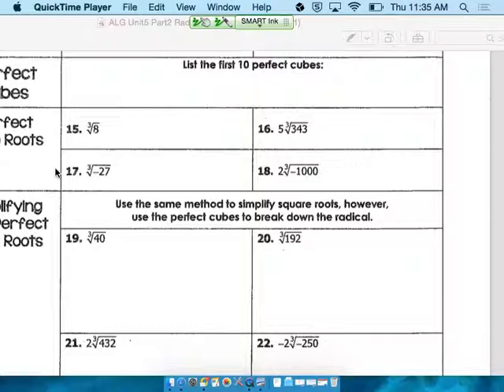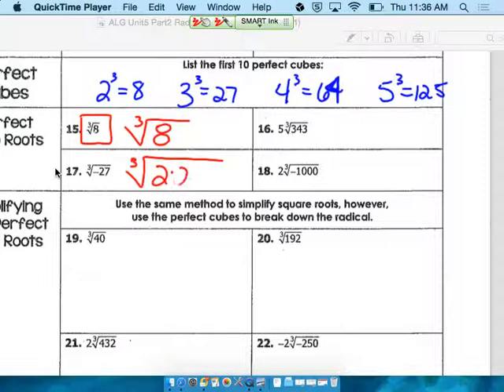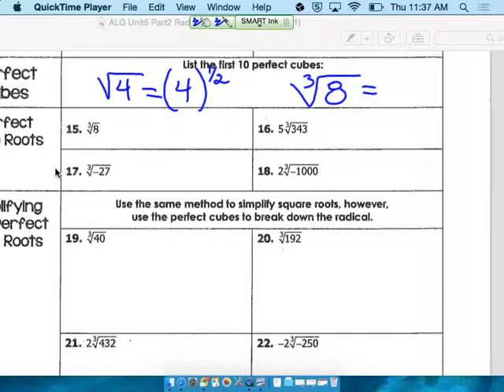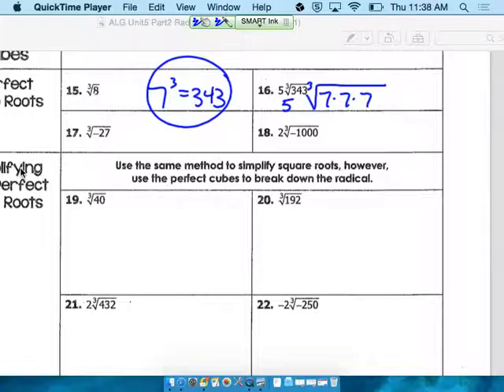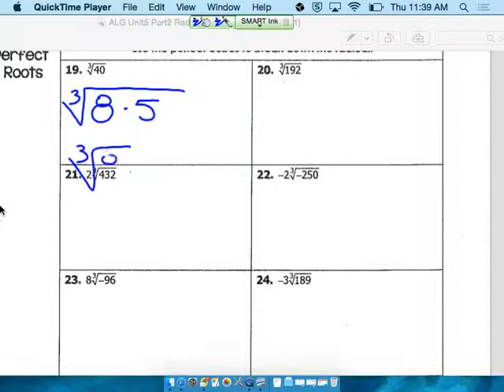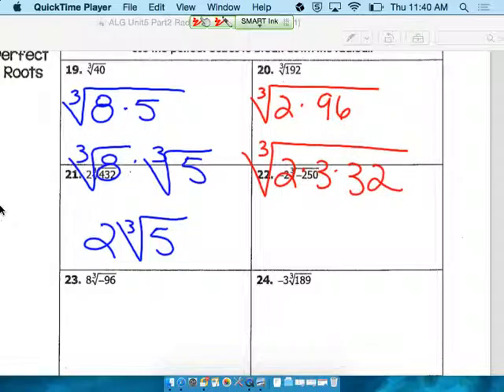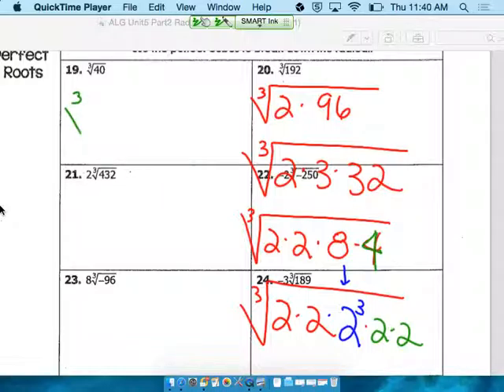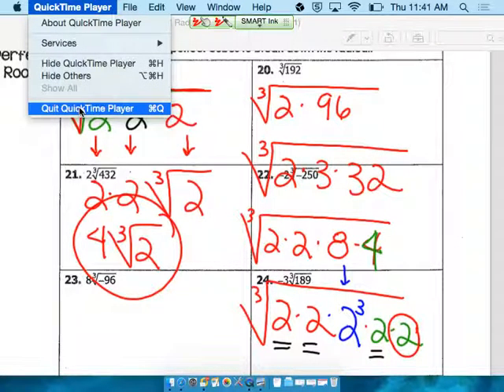Basic Cube Roots 2016